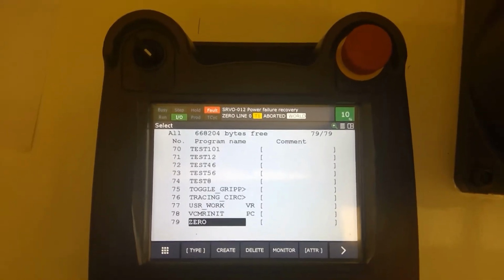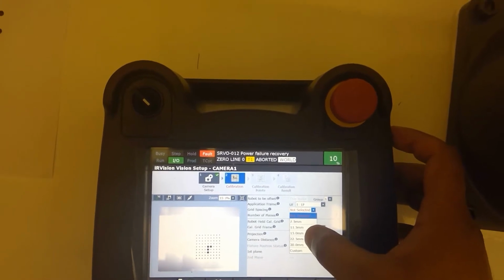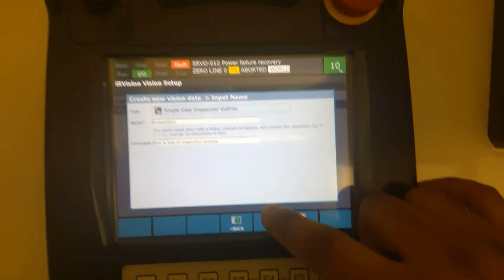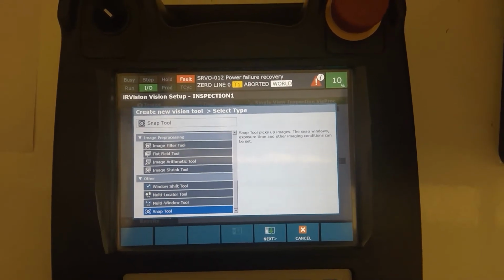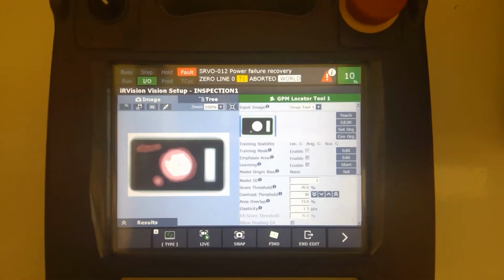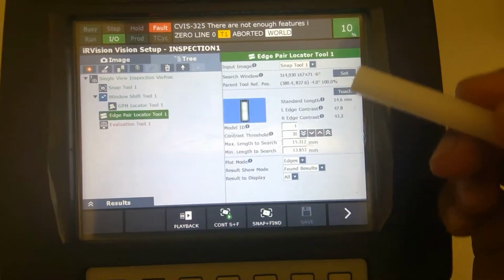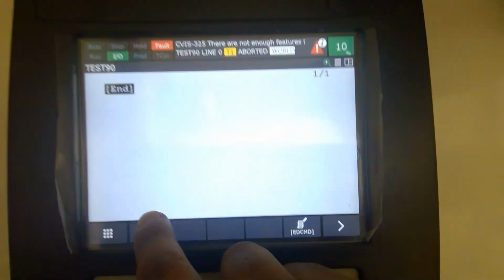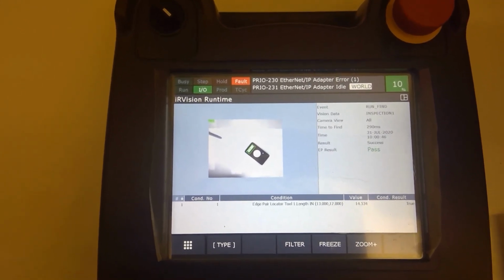iRVision Inspection Vision Process FANUC Robot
This video is prepared as a part of Instructor's certification process for iR-Vision of FANUC Robot